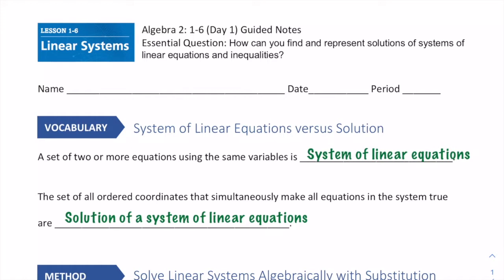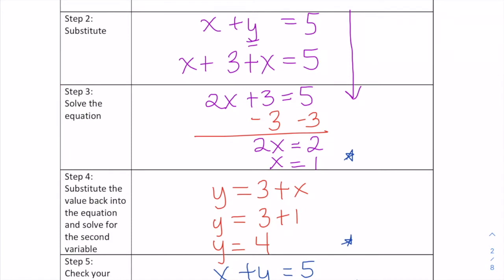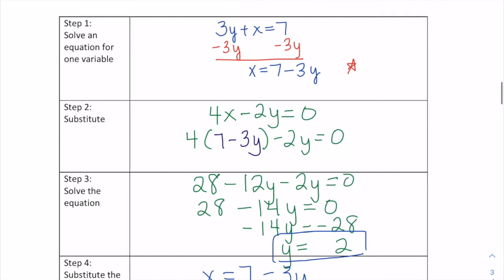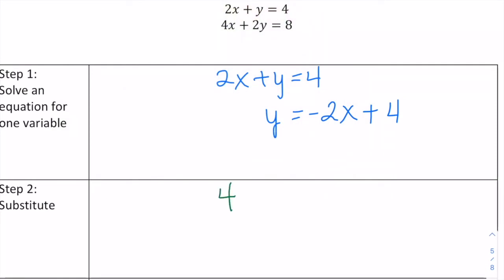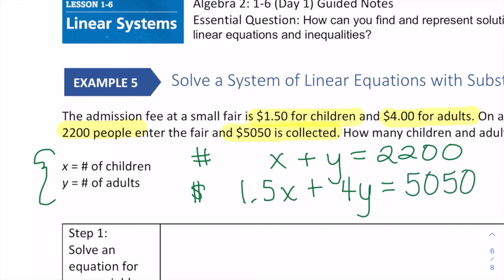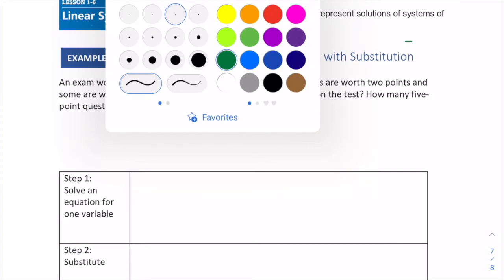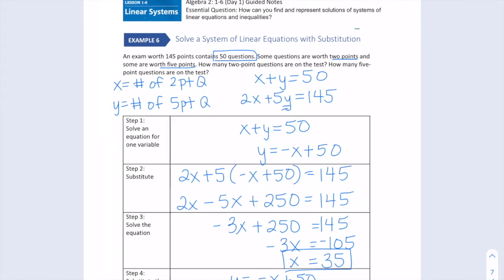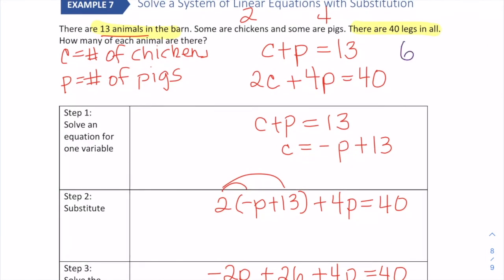A2 1-6 Part 1